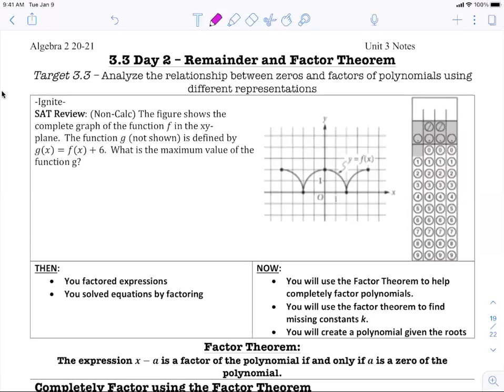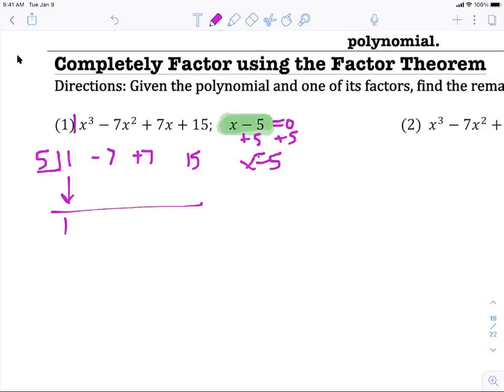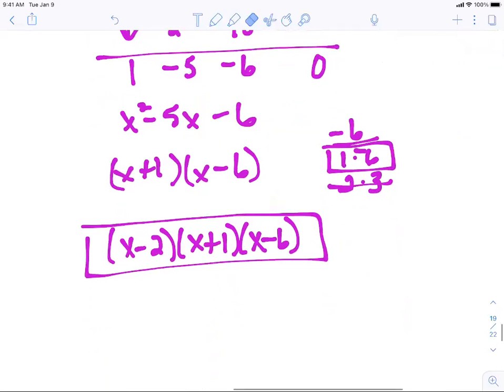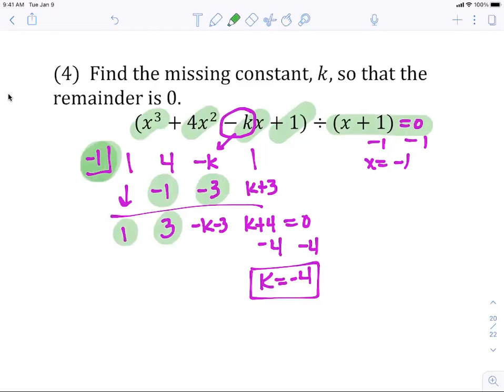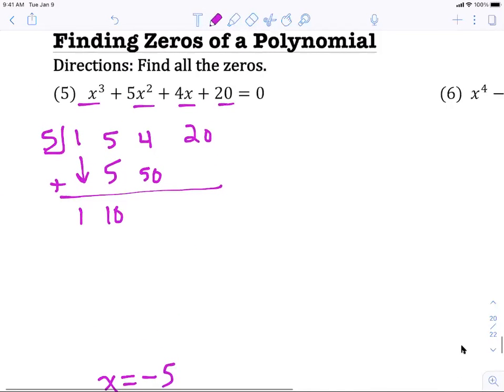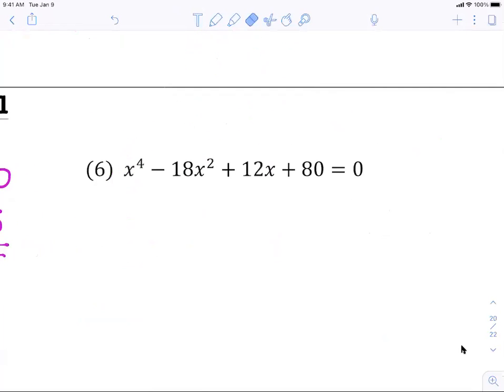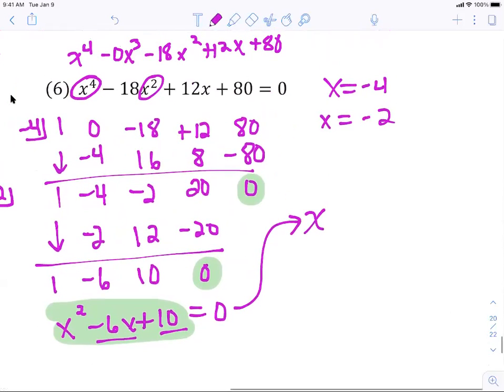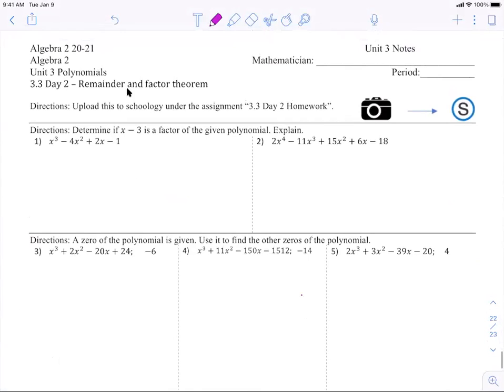A2 3.3 D2